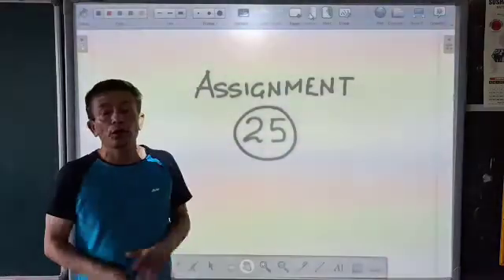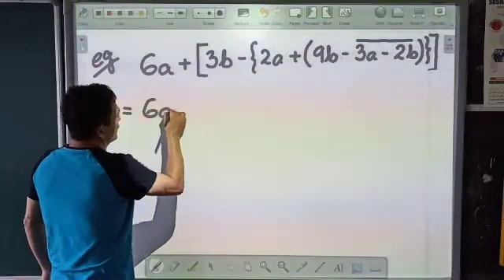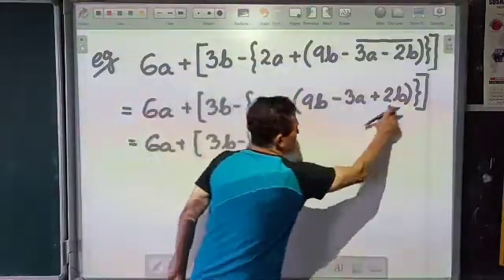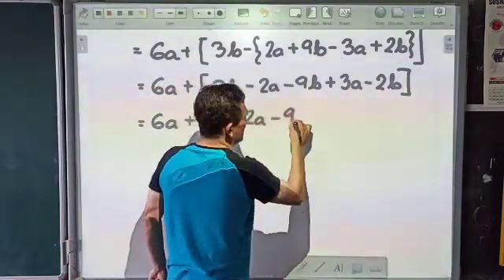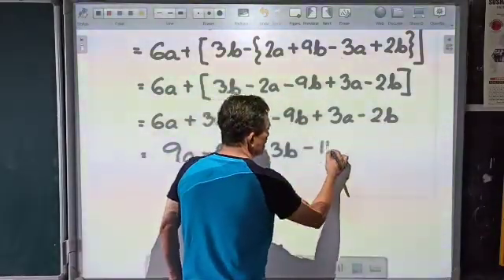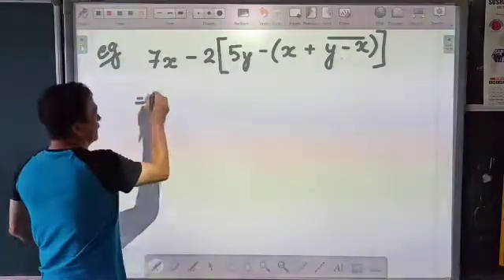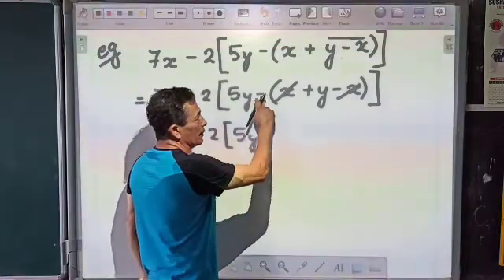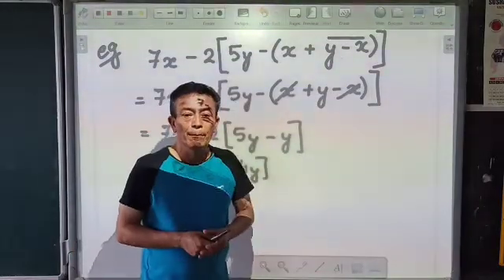CLASS 6 / MATHEMATICS / BRACKETS (2)